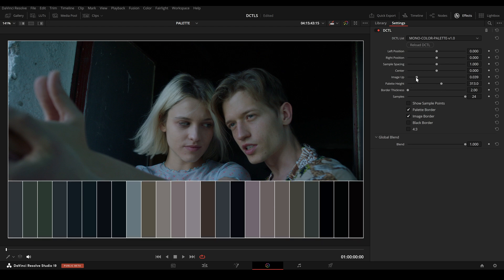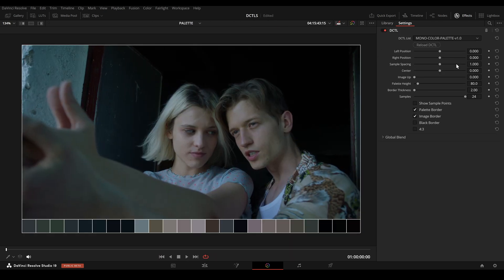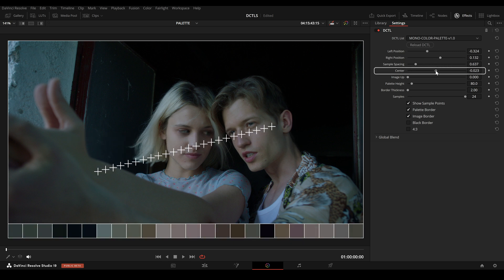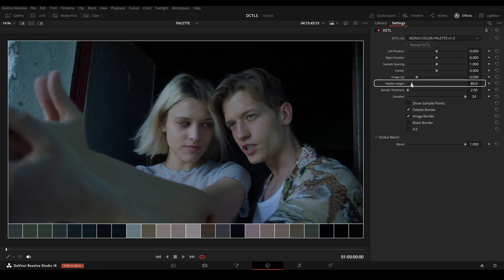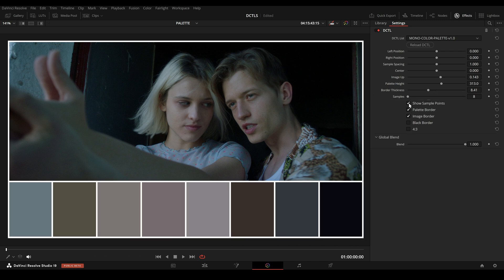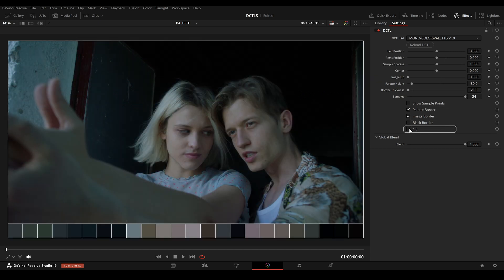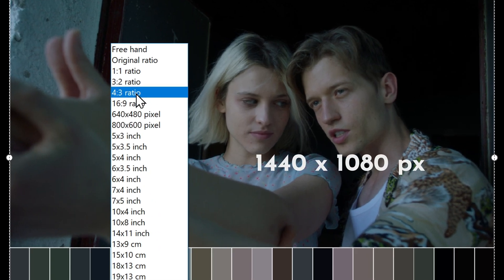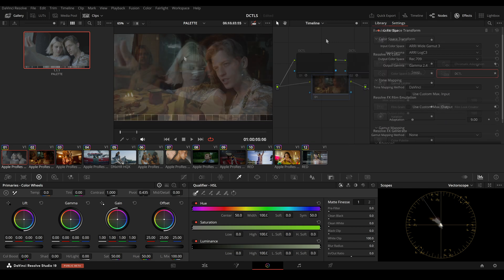How to Create a Color Palette in DaVinci Resolve Using DCTL